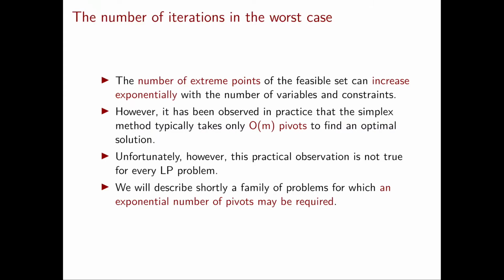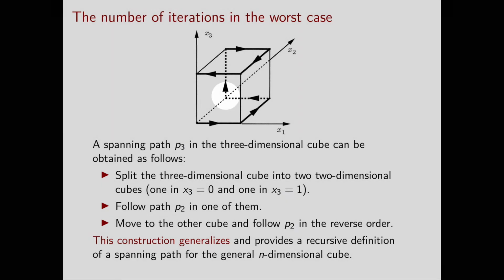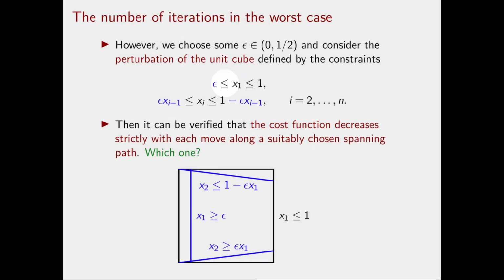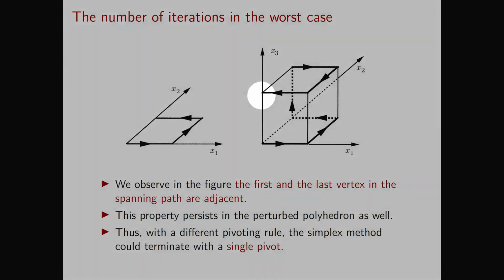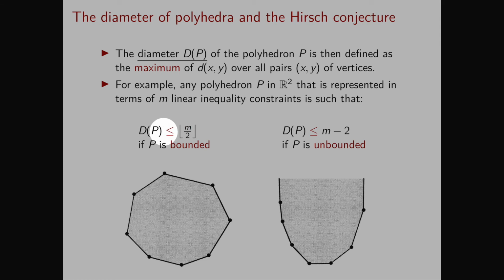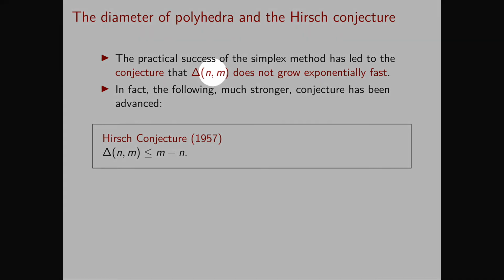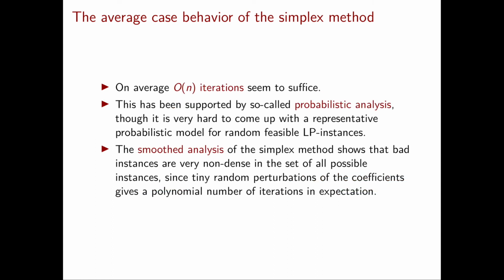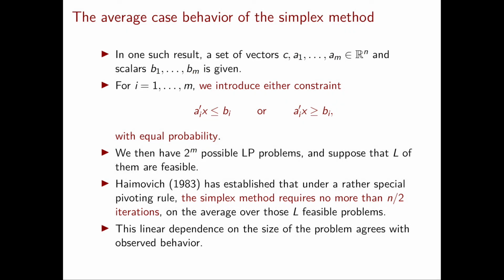Linear Optimization course - Video 20: Computational efficiency of the simplex method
Chapter 3: The simplex method, part 2
Section 3.7
Video 20: Computational efficiency of the simplex method